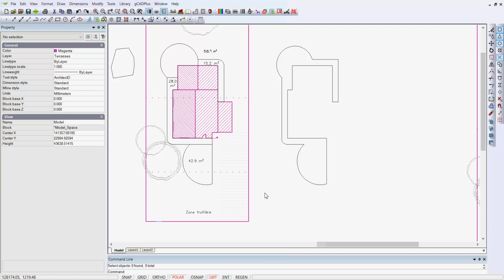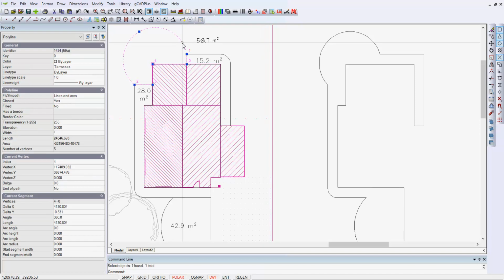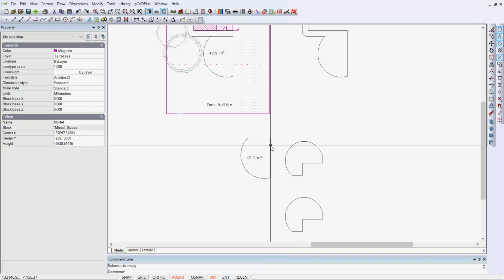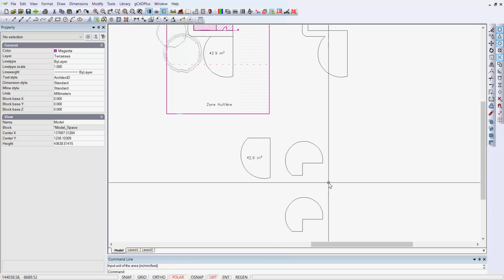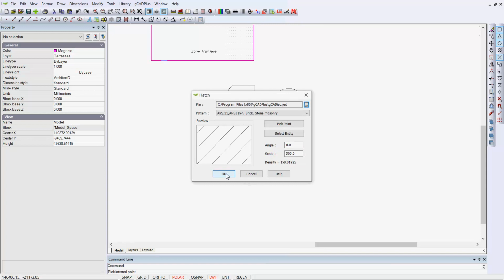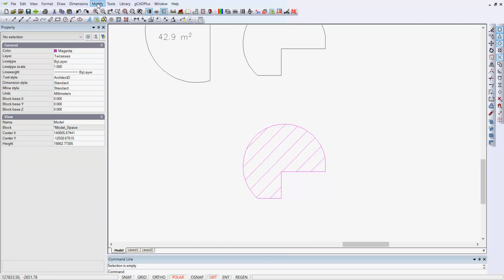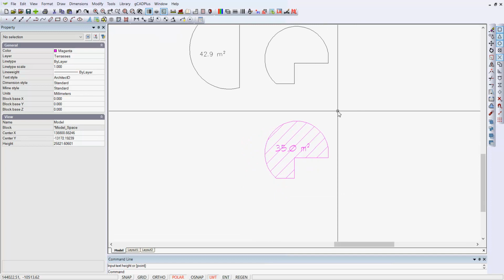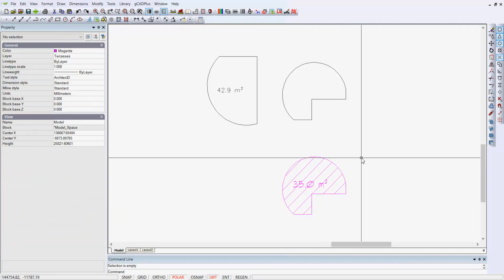Mark an area enclosed by a polyline in appropriate units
We show how the AREAMARK command can be used to stamp the area enclosed by a polyline. Occasionally, the AREAMARK tool may fail to recognise a particular shape and this movie provides a simple workaround.